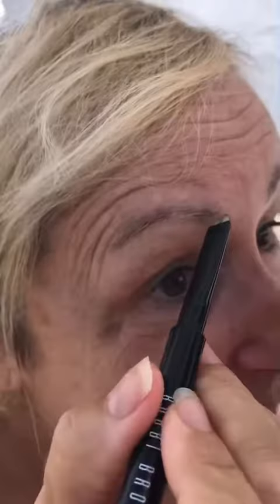Donna does eyebrow pencil review